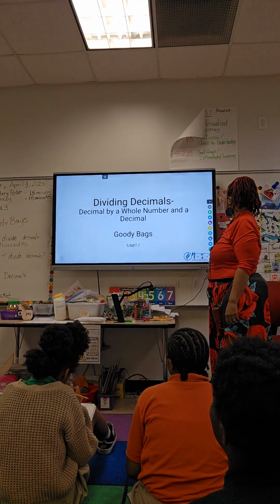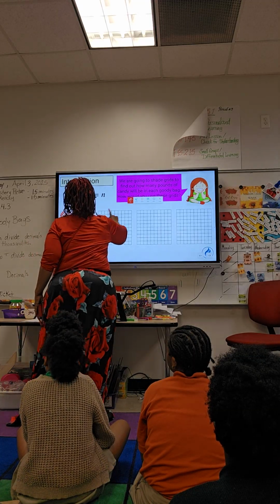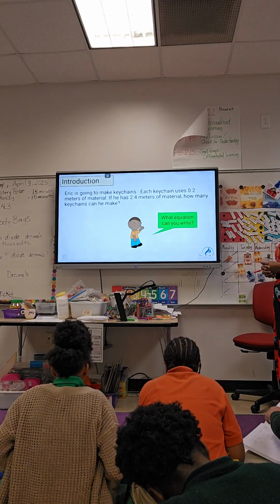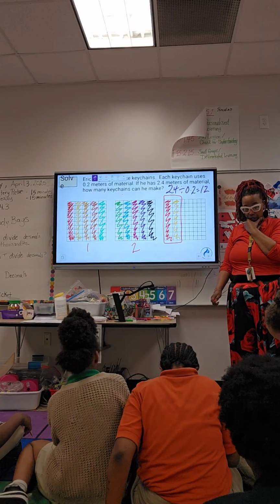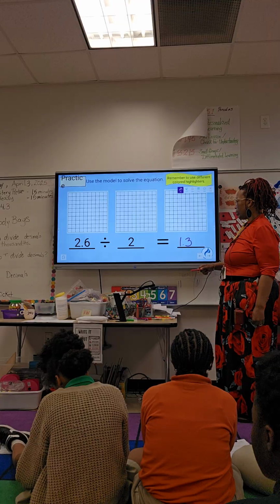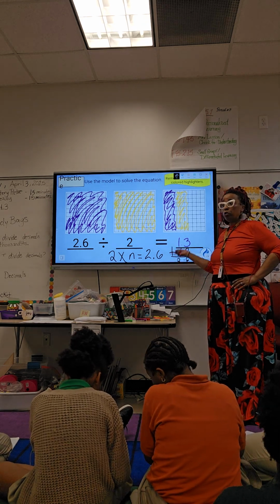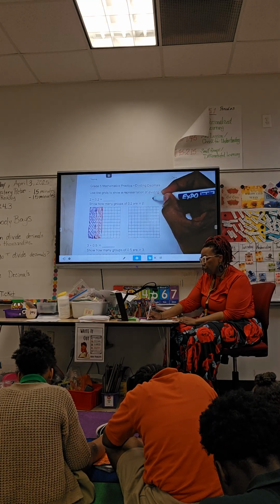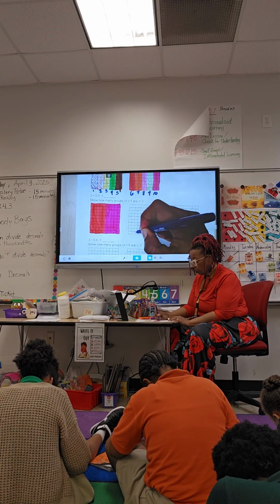Decimal Division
Goody Bag Lesson and classwork assignment.